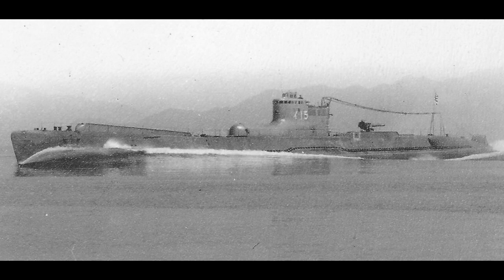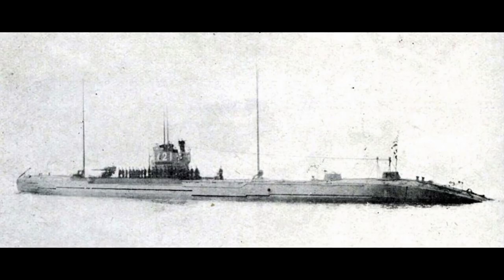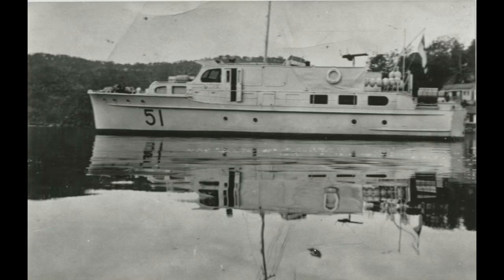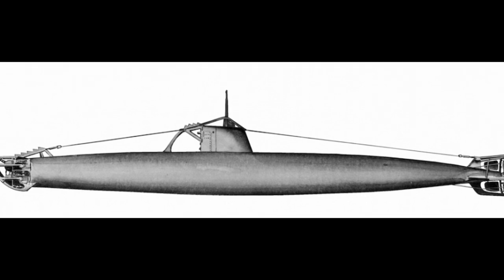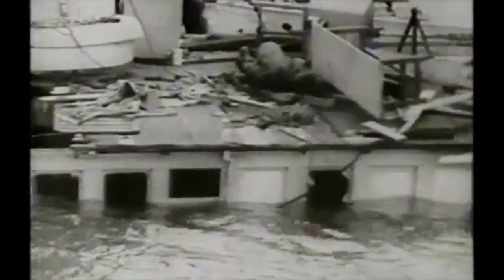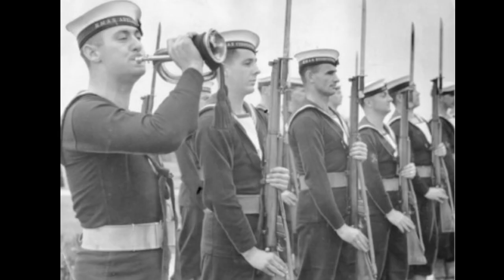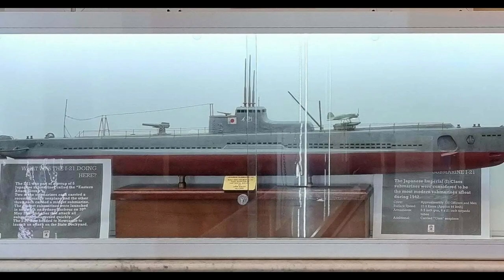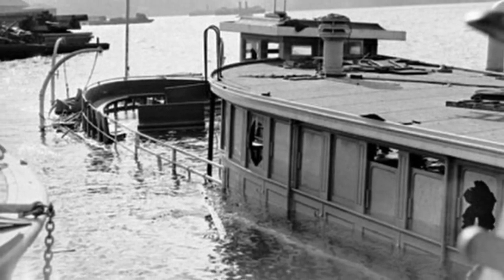War comes to Australia - the Japanese attack on Sydney and Newcastle [AH014]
In late May and early June 1942, during World War II, Imperial Japanese Navy submarines made a series of attacks on the Australian cities of Sydney and Newcastle.

A brilliant book on the subject is ‘A Very Rude Awakening - The Night The Japanese Midget Subs Came To Sydney Harbour’ by: Peter Grose